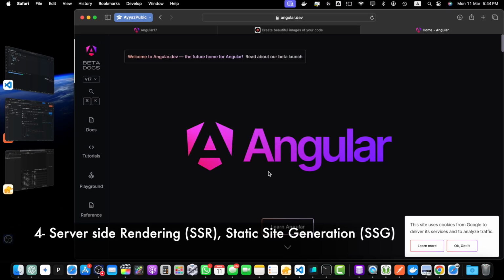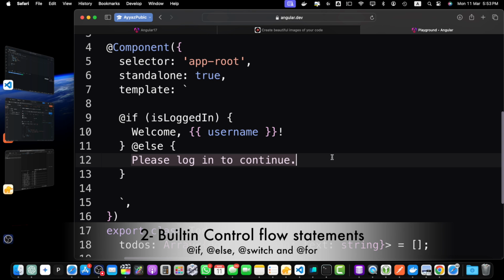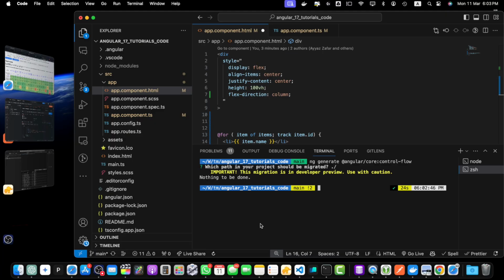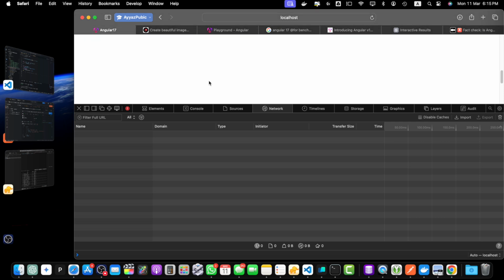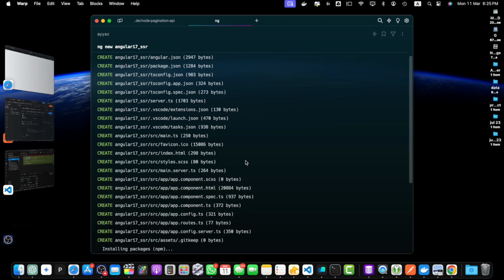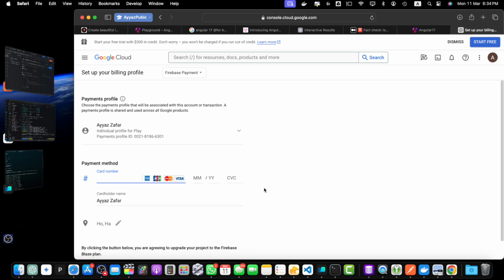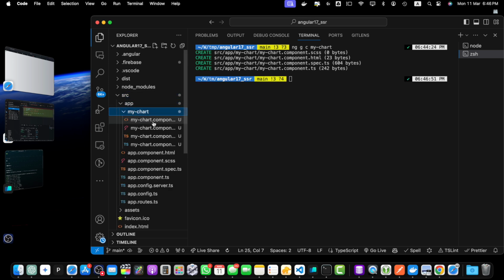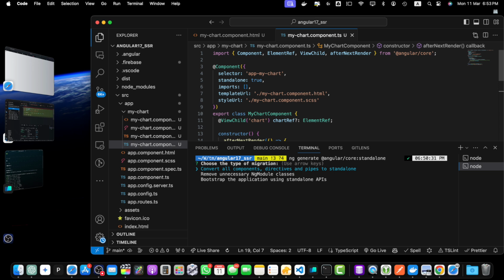Mastering Angular 17: A Deep Dive into the Latest Features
I provided a detailed deep dive into the latest features of Angular 17 in this tutorial. Covering everything from Angular's new look, enhanced documentation, built-in control flow statements, game-changing feature of defer views, improvements to hybrid rendering capabilities, notable features, and enhancements such as new life cycle hooks, built system enhancements, dependency injection debugging capabilities, move towards standalone components, updates in Angular Material, and quality of life improvements.

Chapters:
00:00:00 Introduction to Angular 17 and excitement about the new features
00:02:45 Angular's new look and enhanced documentation experience
00:10:01 Built-in control flow statements - IF, ELSE, SWITCH, FOR directives
00:18:18 Game-changing feature: Defer views for lazy loading components
00:25:06 Enhancements in Angular's hybrid rendering capabilities
00:32:02 Other notable features and improvements in Angular 17